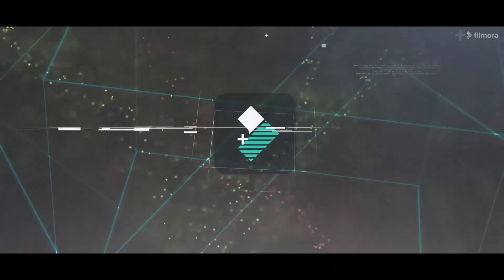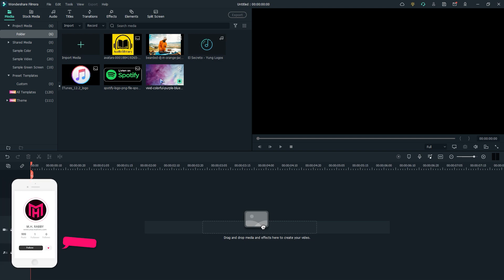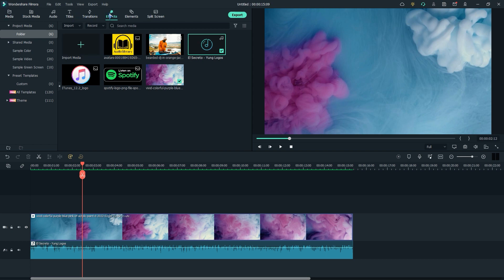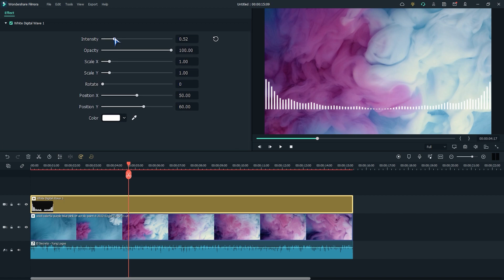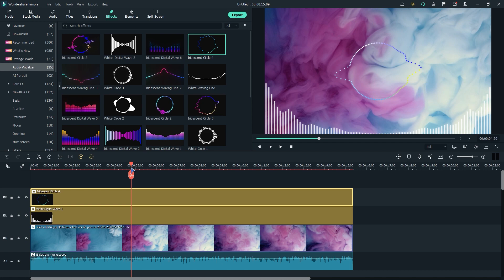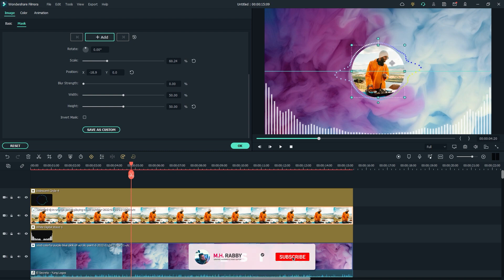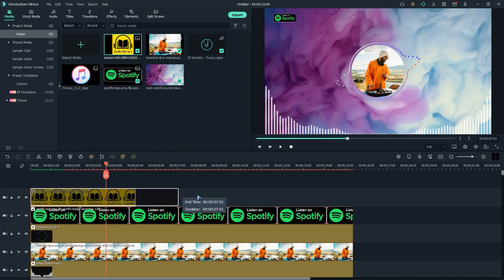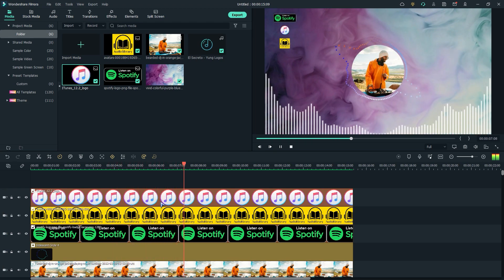How to make Audio Spectrum in Filmora 11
In this video I'm going to show you How to make Audio Spectrum/ Audio Visualizer in Filmora 11.
►Logo Reveal Template That I Use